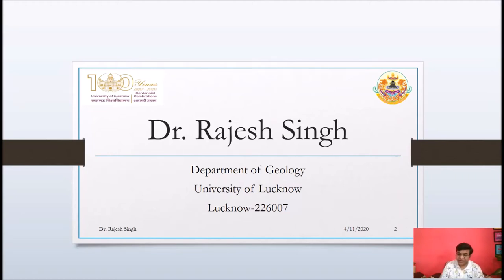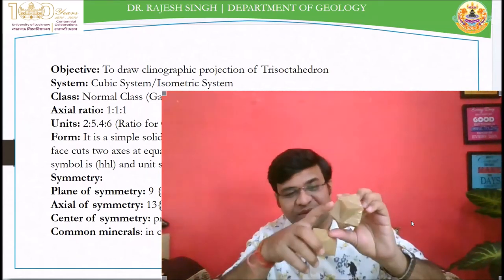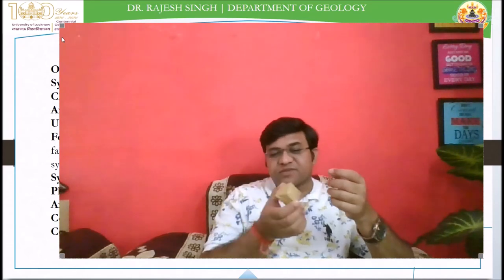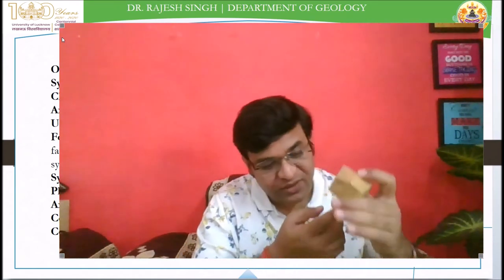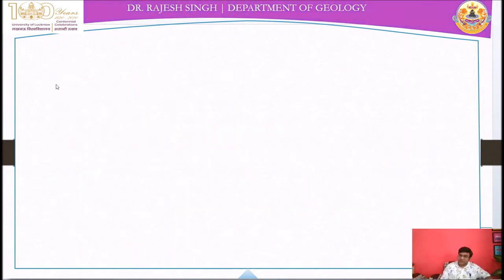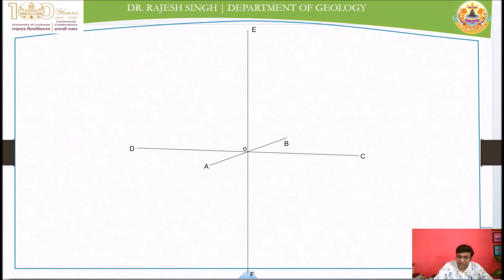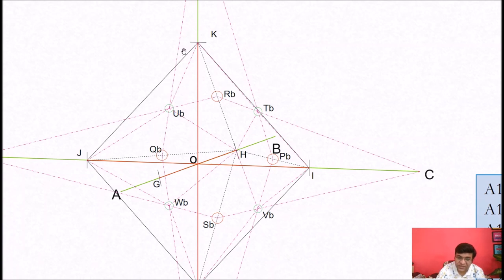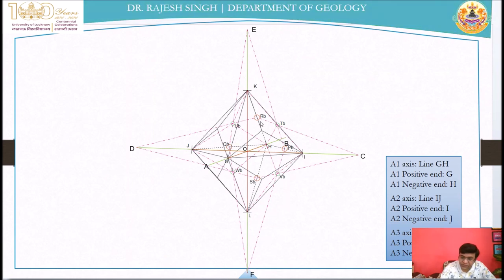Clinographic Projection: Trisoctahedron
In This Video, the symmetry element, Miller Index and Clinographic projection Trisoctahedron was discussed. The Trisoctahedron is made of twenty four isosceles triangular Faces.